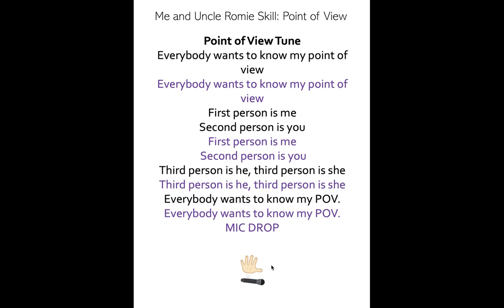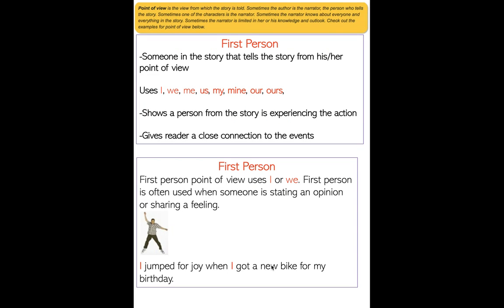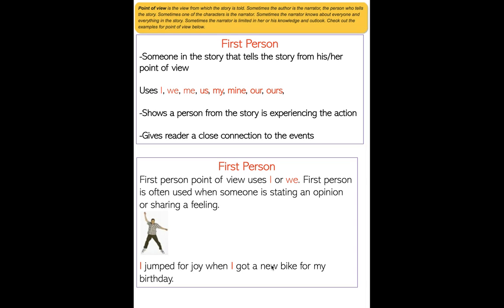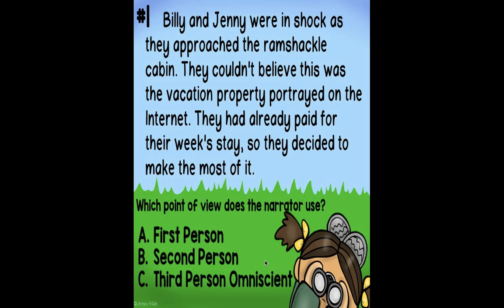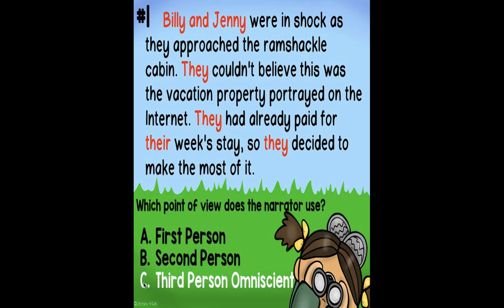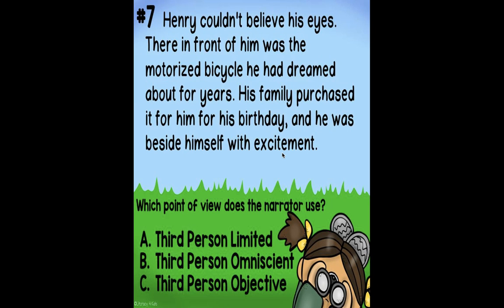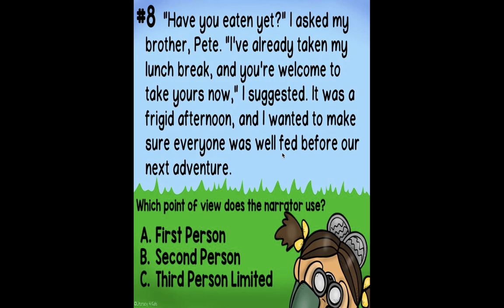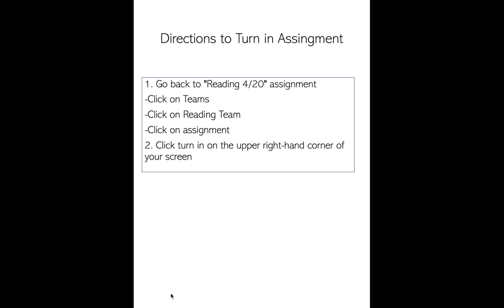Point of View 4/20/20